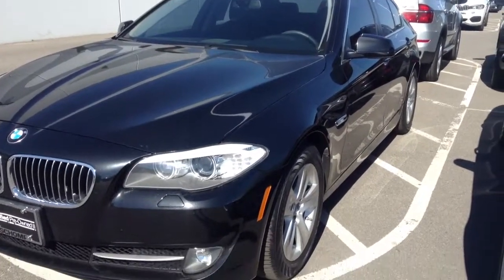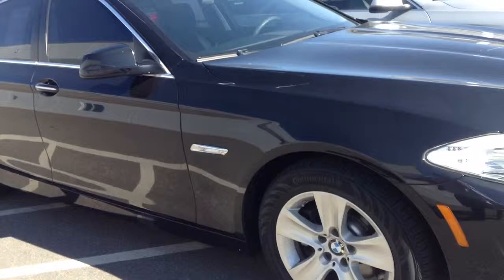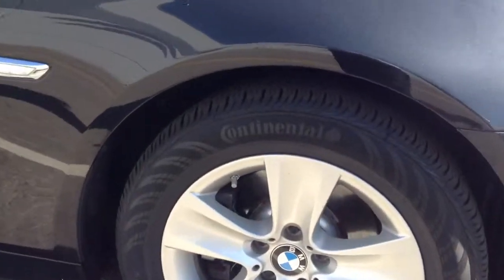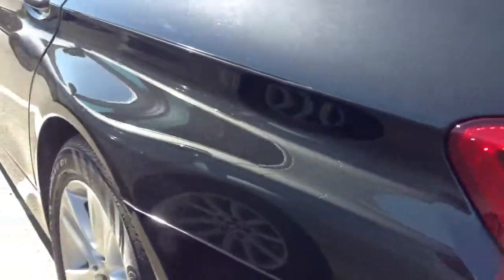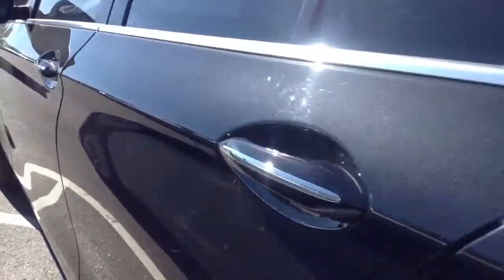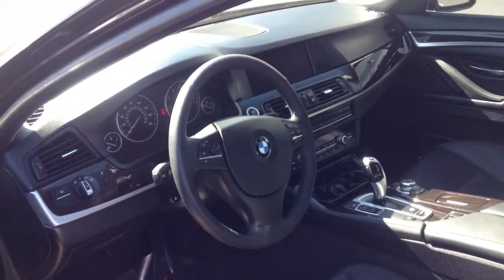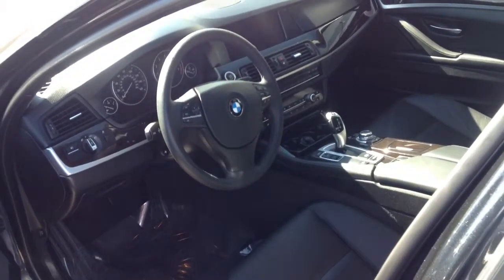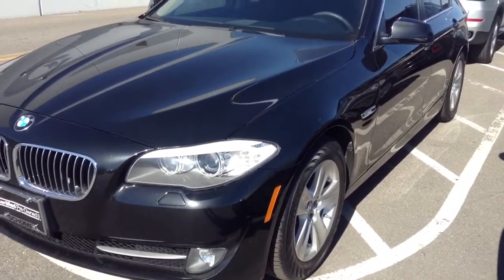2013 528xi jbh